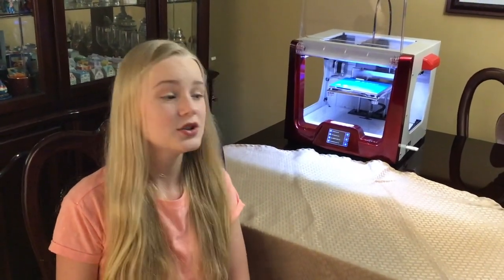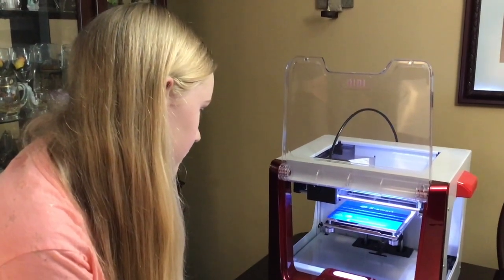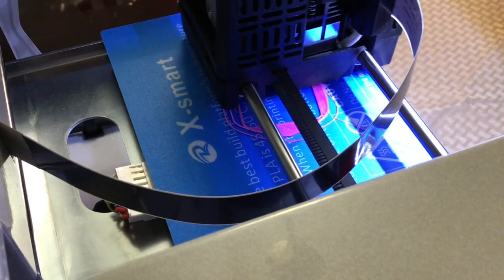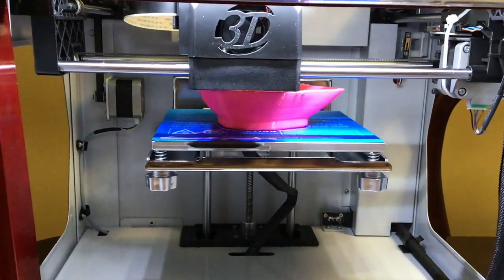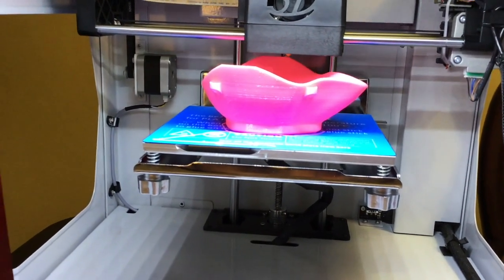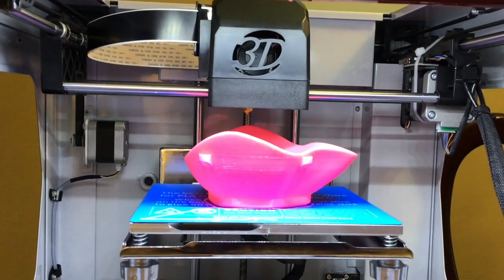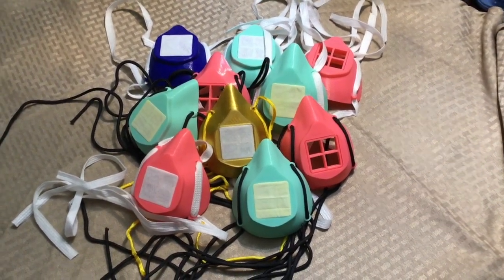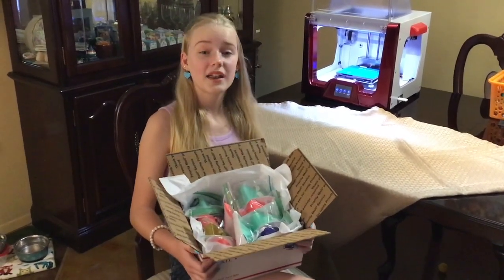Family Makes 3D Printed Face Masks for Nurses and Doctors | Covid 19 | Coronavirus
We are making 3D printed face masks to donate to nurses, doctors, and other medical personnel during this Covid 19/Coronavirus Crisis. There is a huge need for face masks. If you have a 3d printer, you can go and find the file to print the "Montana mask". The mask uses some type of filter such as a surgical mask or N95 mask, cut into pieces to fit the filter frame.

Thank you to ALL the Essential Workers during this Covid 19 pandemic!